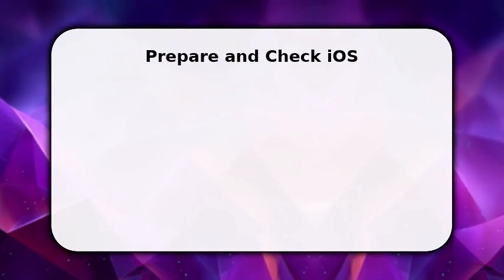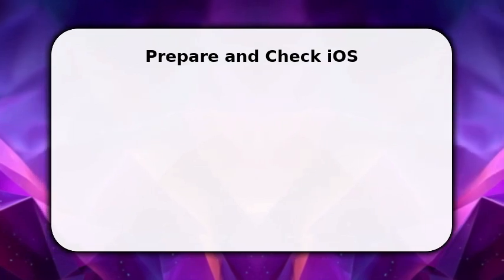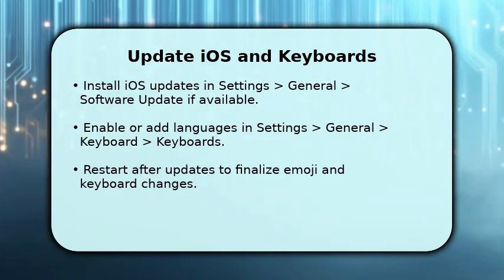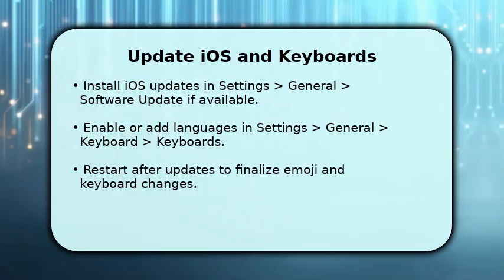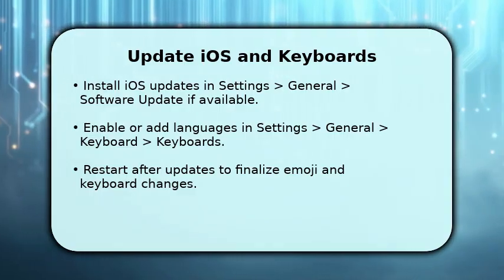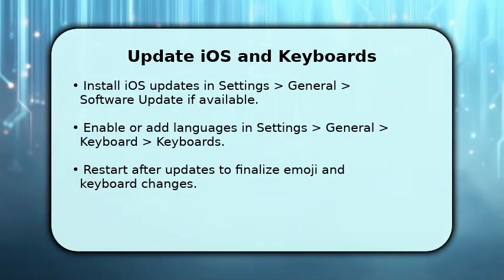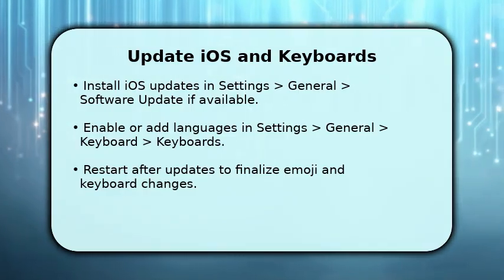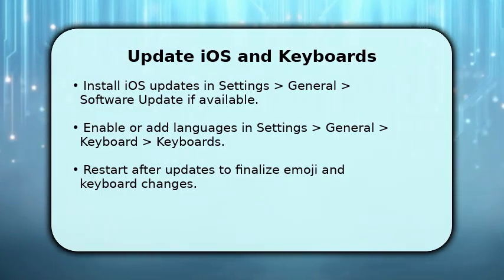How to Update Keyboard Emojis in Iphone - Full Guide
How to Update Keyboard Emojis in Iphone - Full Guide | 🔒 Surfshark VPN Deal — Stay private and secure. $1.99/mo + 3 Months Free ▸

Discover the step-by-step process to update your iPhone's keyboard emojis with our comprehensive guide. Learn how to refresh and personalize your messaging experience on iOS.